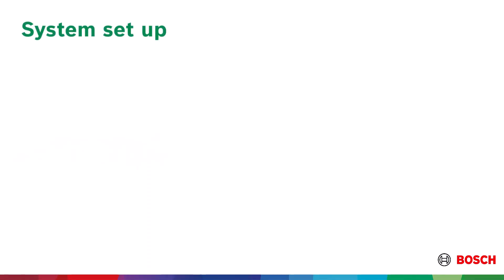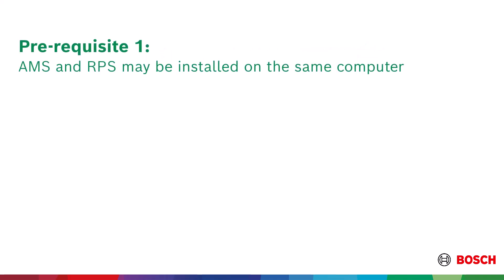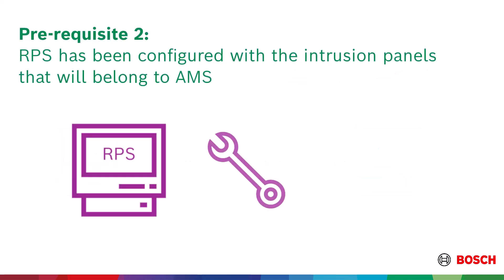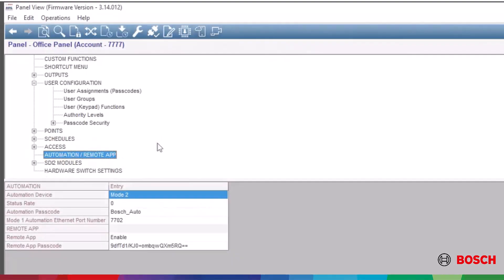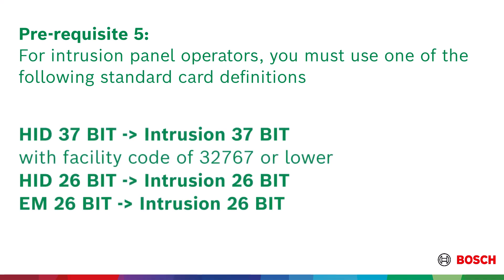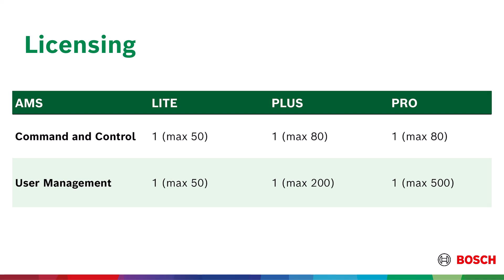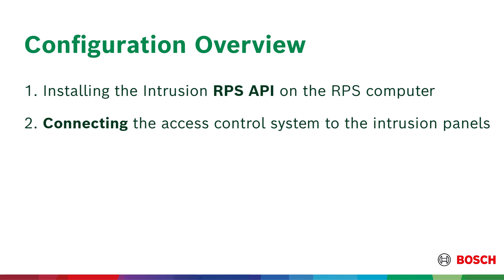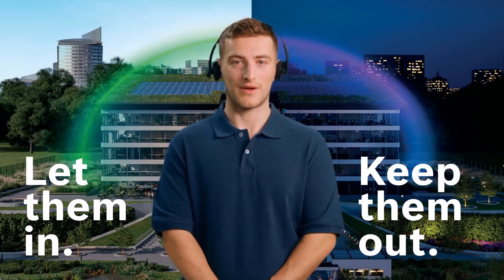Bosch Security - AMS B/G Integration - Part 1 Introduction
This how-to video introduces the integration of AMS with B / G Series intrusion panels. In this video you will learn about the integration topology, key features, prerequisites and licensing.